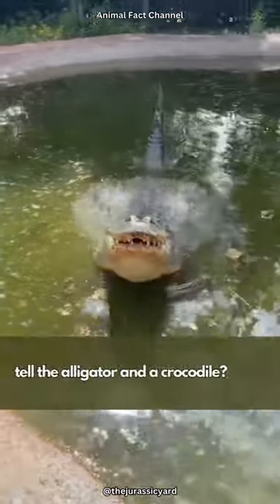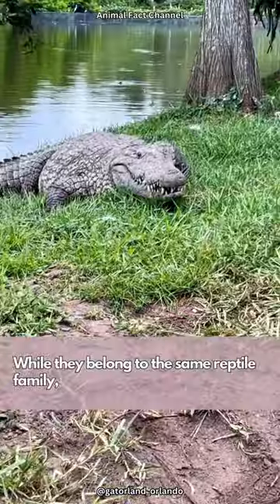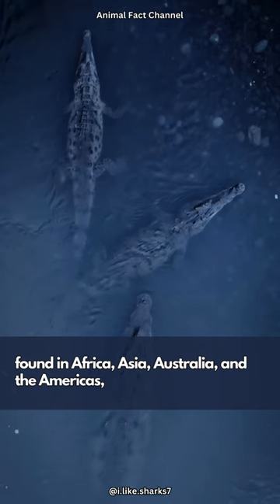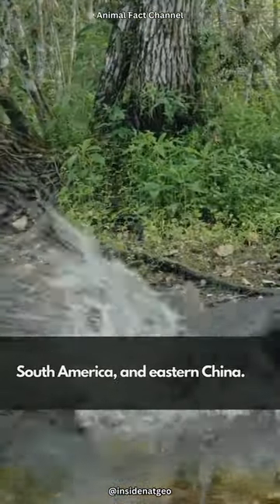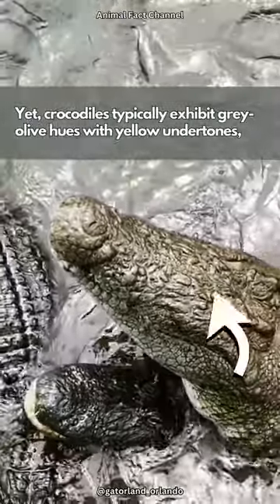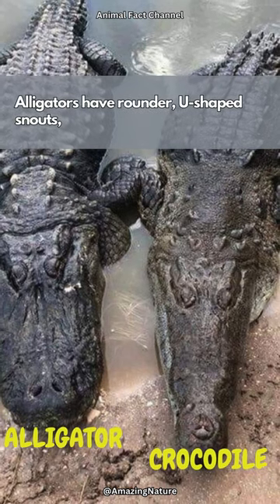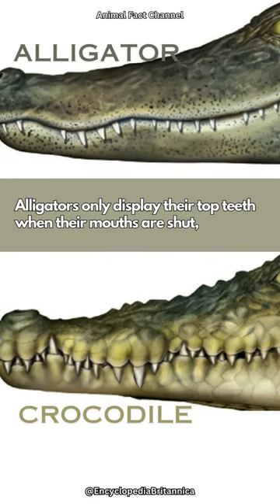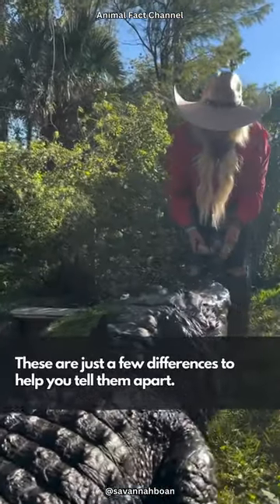Alligator vs. Crocodile